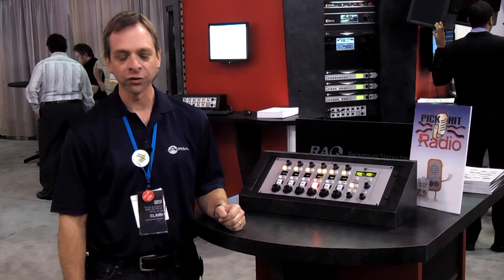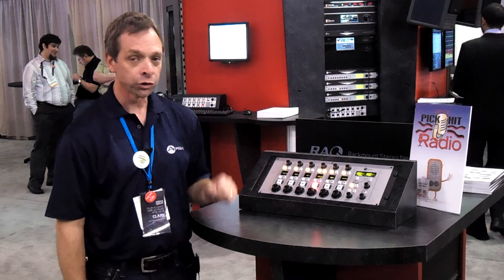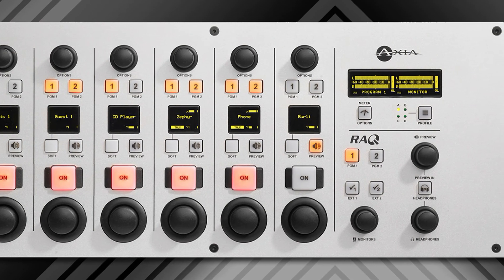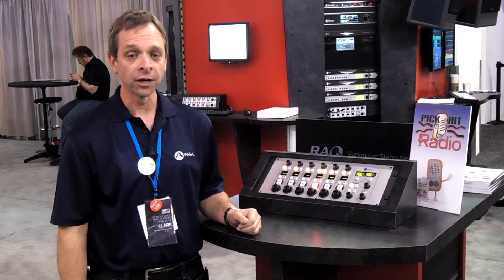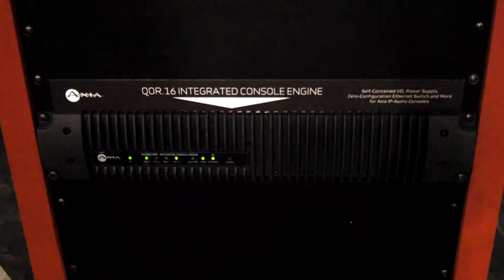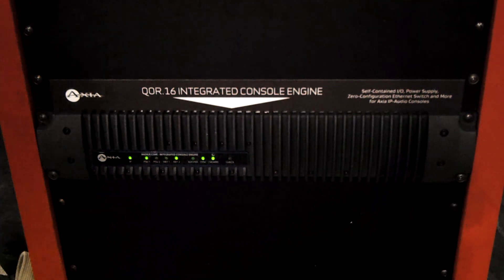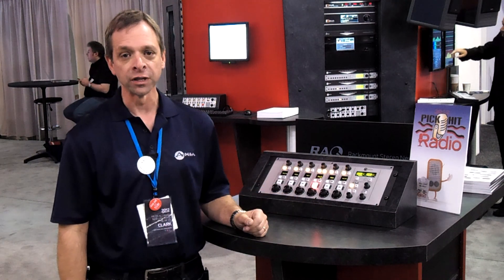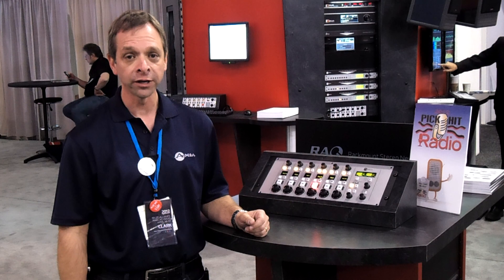2012 Radio magazine Pick Hit: Axia RAQ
A rackmount 6-channel IP mixer, RAQ is designed to meet the demands of newscasts or news assembly. Paired with the fanless Axia QOR.16 console engine, RAQ works for standalone operation, but can also connect to Axia Livewire networks to share audio with other studios. Setup is easy: RAQ connects to the QOR.16 with a single cable. QOR.16 is an "integrated console engine" which contains analog, AES/EBU and Livewire I/O, GPIO logic ports, console power supply and CPU, and a zero-configuration network switch with Gigabit. A single QOR.16 engine can be used with two Axia RAQ consoles.